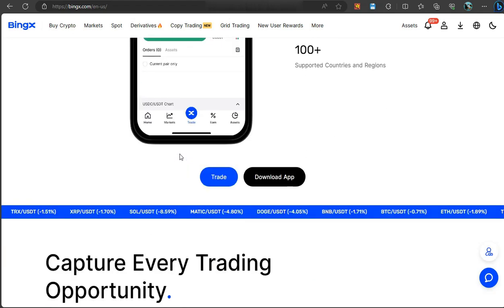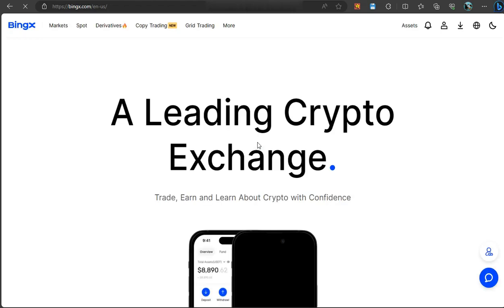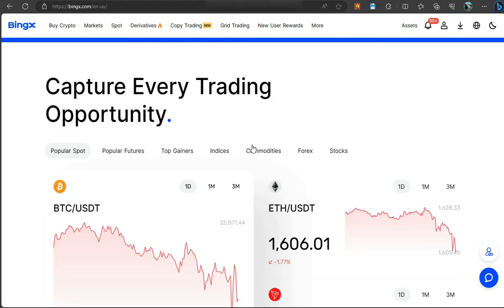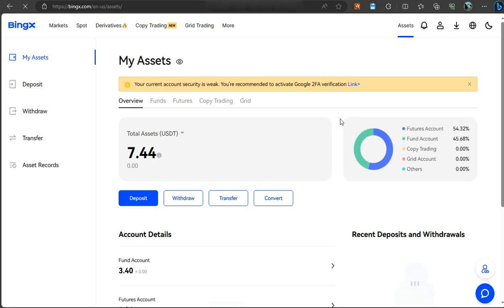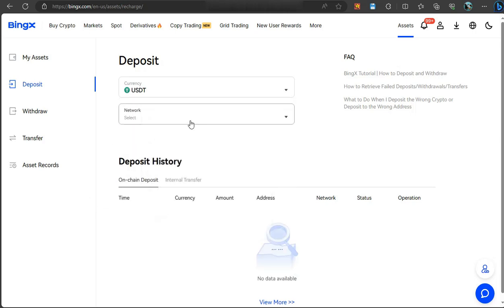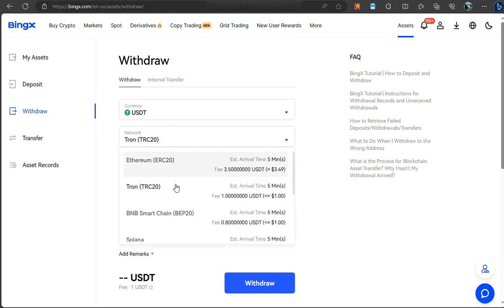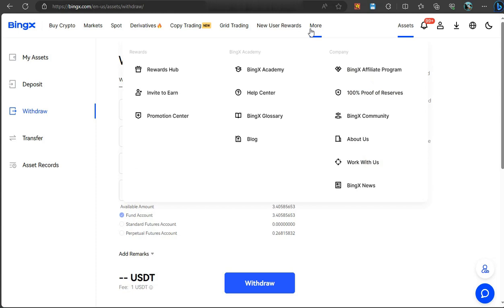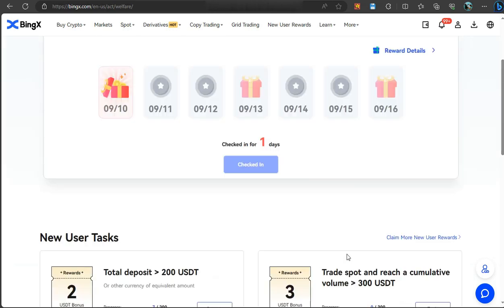Bingx Complete Review: Here's How It Works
Bingx is a cool platform to start trading with. This is just an informative video of how everything works so investing in it is your own choice.